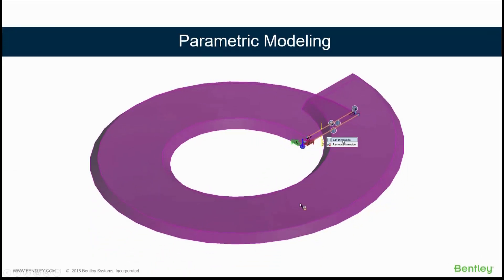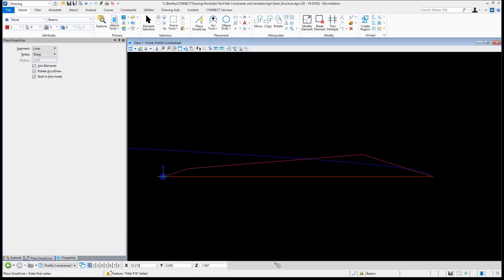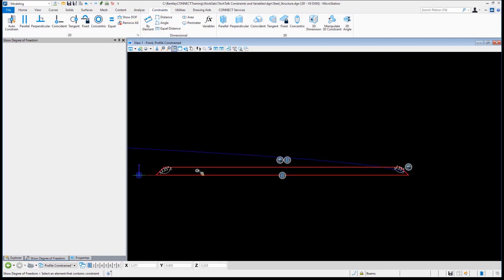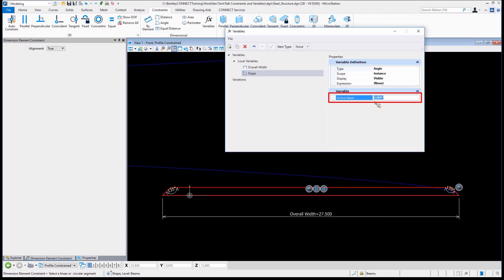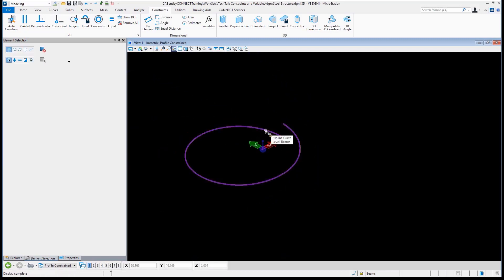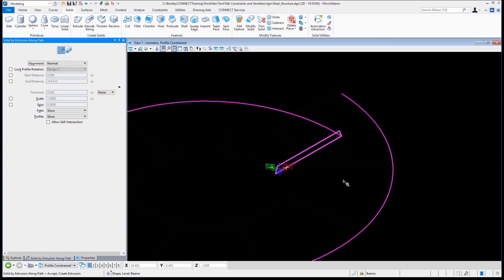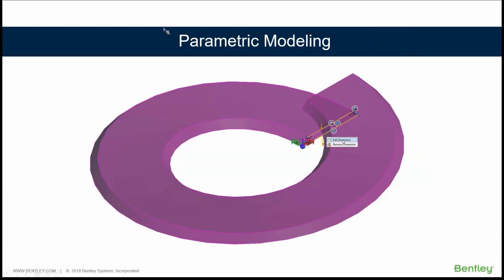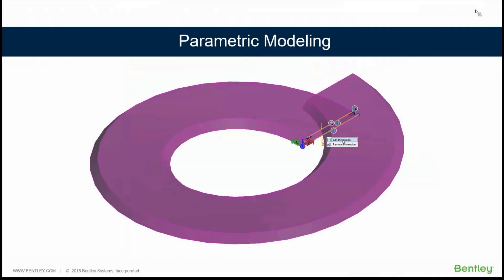2 - MicroStation: Parametric Modelling & Constraints, Live SIG Excerpt, Feb 26 2019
This MicroStation SIG webinar excerpt covers the topics:  Parametric Modelling and Constraints
If you are interested in attending a future LIVE MicroStation SIG webinar, follow these instructions:
2. In the top menu bar, select "Events"
3. Under Bentley Events, All Activities from the brand pulldown menu, select MicroStation
All currently scheduled live events is displayed.  They are available in many languages and cover a wide range of topics related to MicroStation.